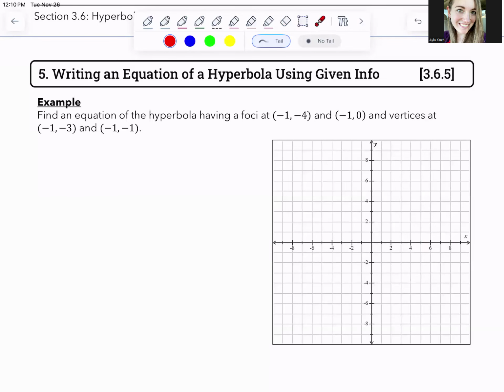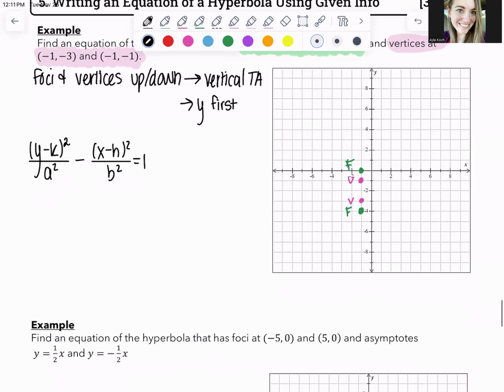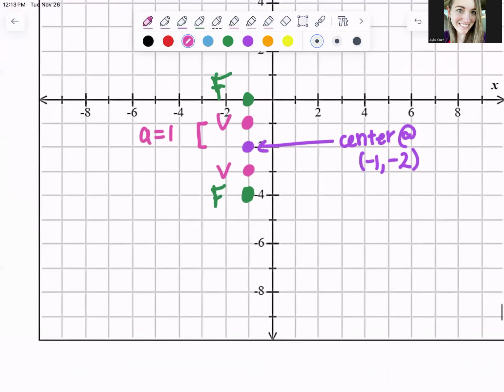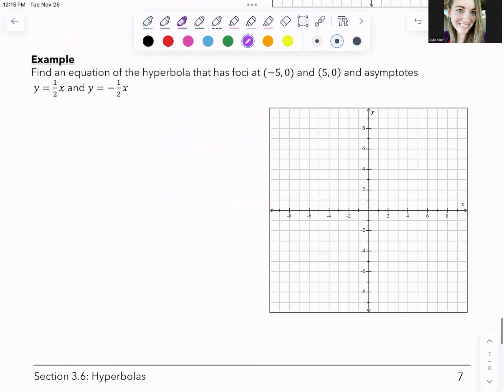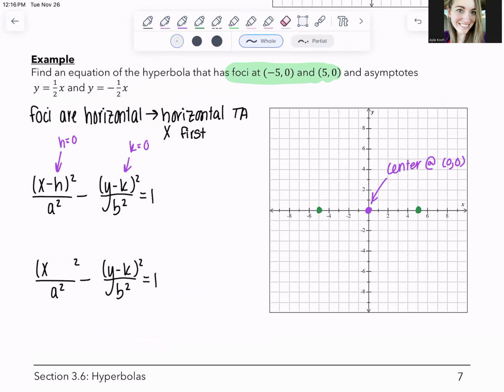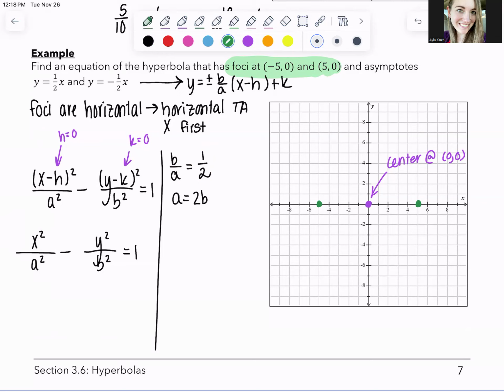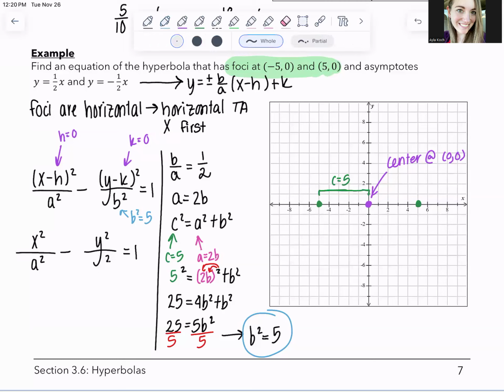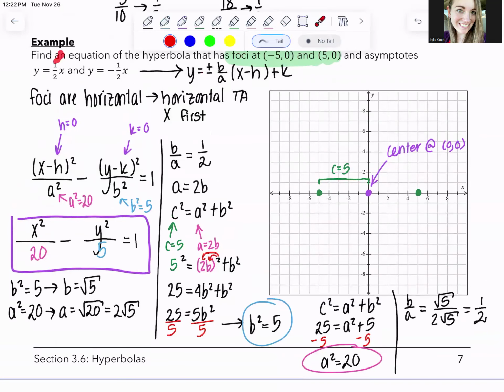3.6.5 Writing an Equation of a Hyperbola Using Given Info